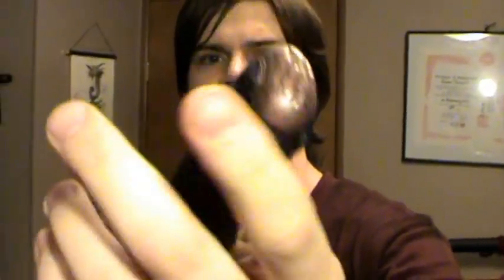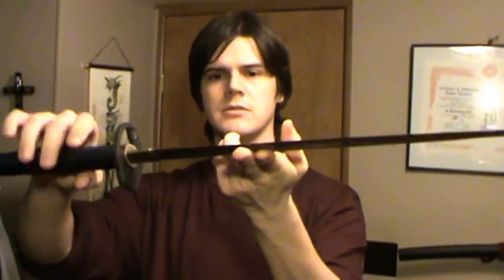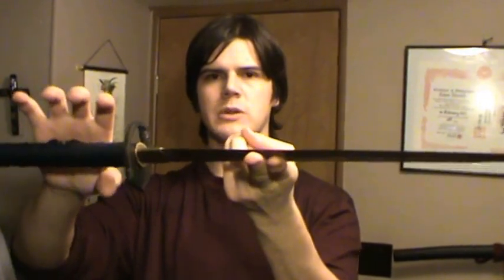Shinwa Odachi after shortening Tsuka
Just shortening the Tsuka on my Shinwa Odachi from 22" to 17" then 16".  Didn't shorten the tang at all. I also put the Menuki and Kashira right side up. Reminds me a lot of the Yamoto sword from Devil May Cry :-)